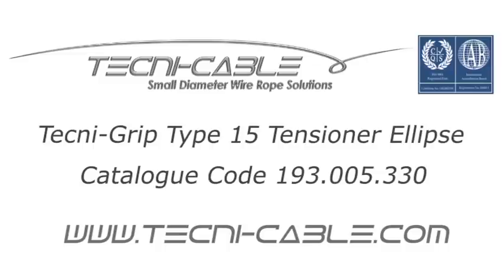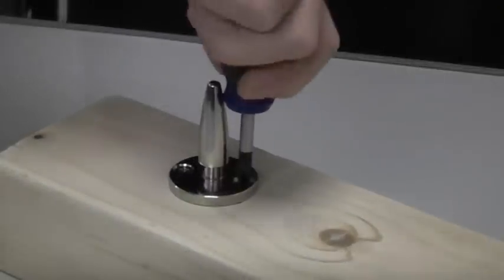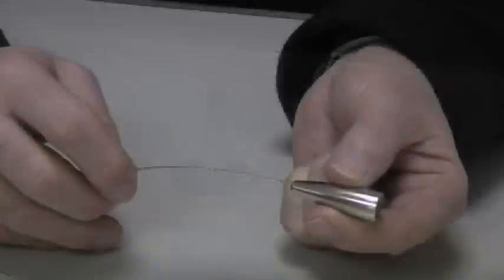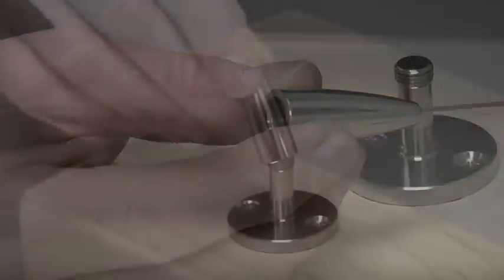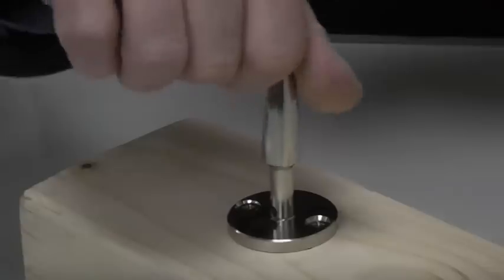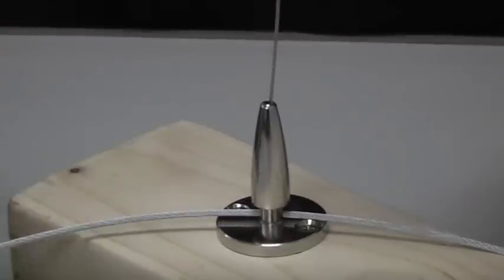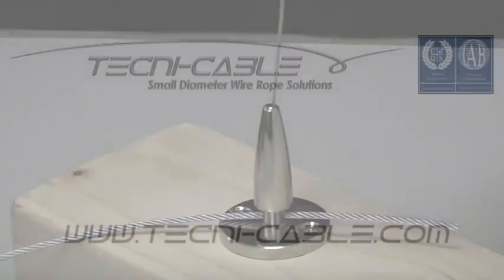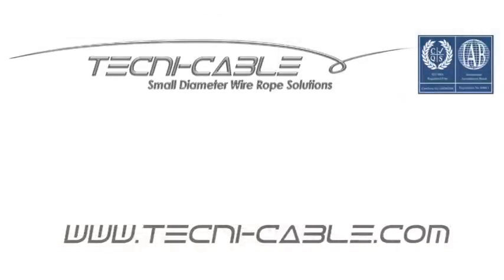Tecni-Cable Tensioner Ellipse Demonstration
This unique & versatile Tecni-Grip ellipse fitting is designed for supporting 1mm - 1.5mm cables both vertically or horizontally on site.  The fitting is perfect for display & suspension applications such as shop fittings, shelving, cable tensioning etc. Requires 2 x 5mm wood or metric screws & stop ferrule (not supplied).